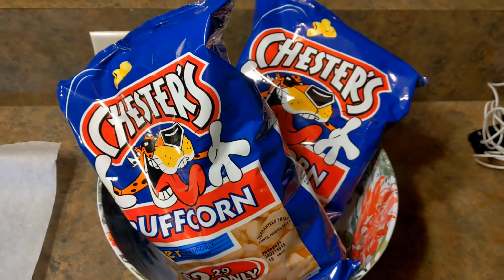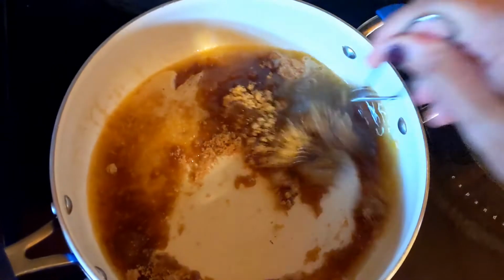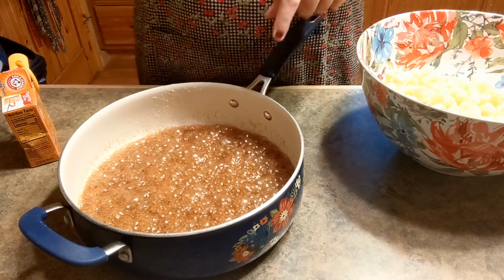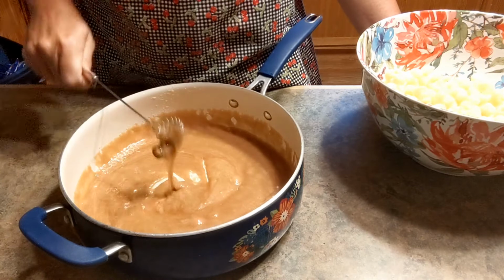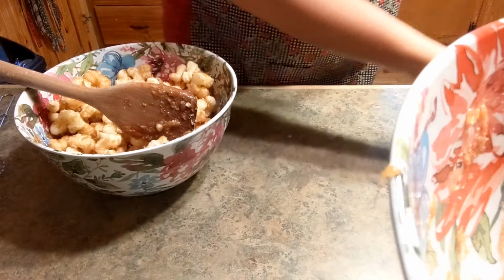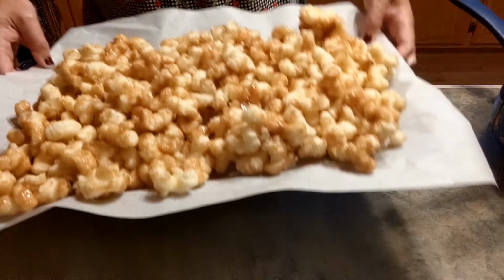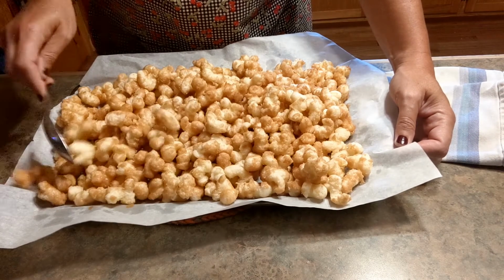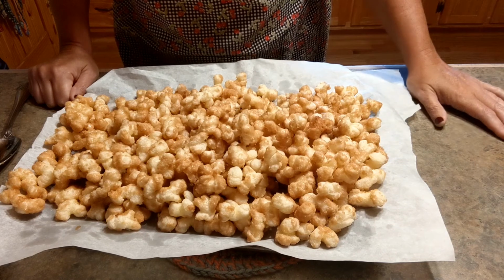Caramel Puffed Corn/ Homemade Buc-ee Nuggets